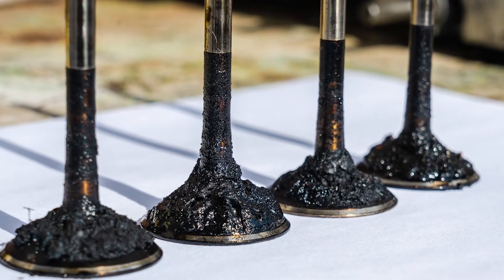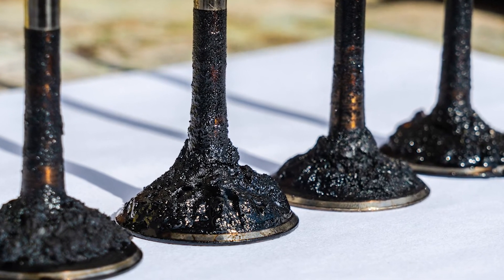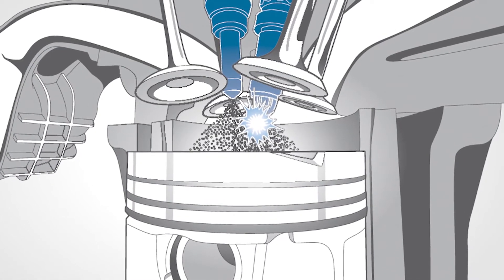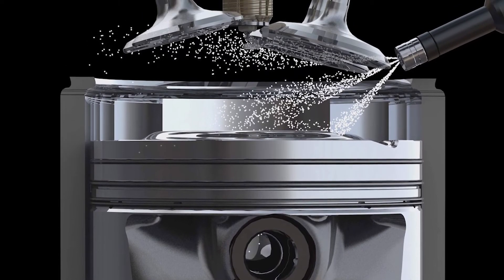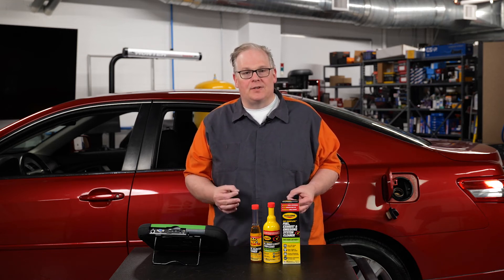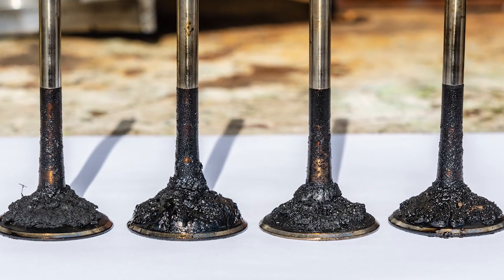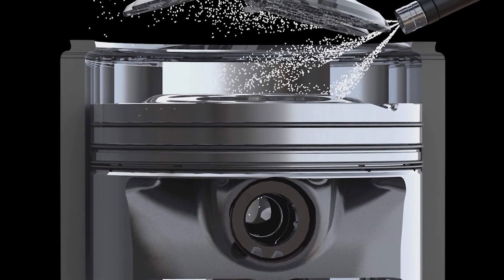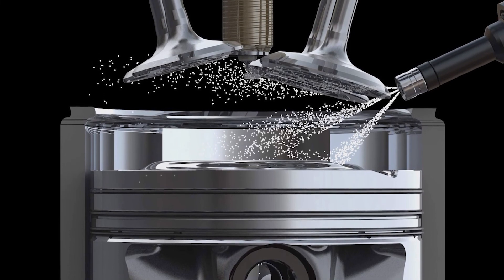DTC P0171 and The Connection to Carbon Deposits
Have you gotten in a vehicle lately with stumbling and suspicious long-term fuel trim numbers? On a scan tool, you might not have misfire codes set, but the misfire monitor captures random events in some cylinders. For example, some vehicles might have code P0171 for bank one too lean. So, what is going on?